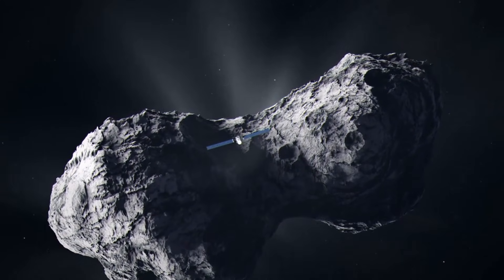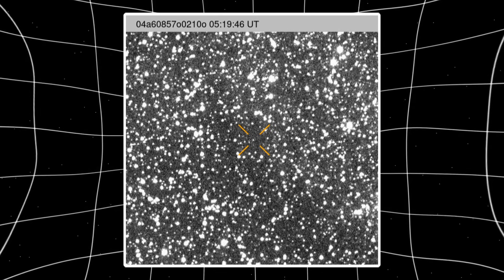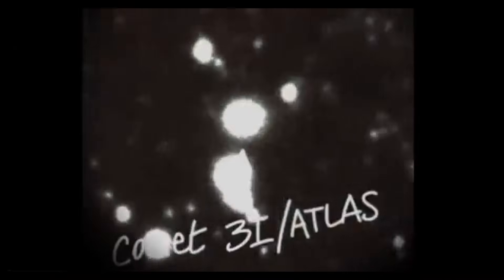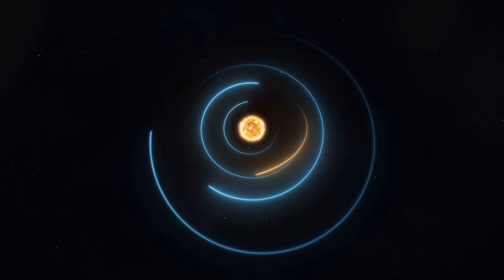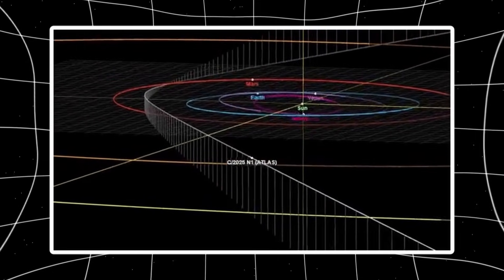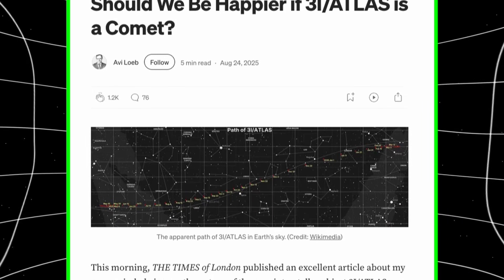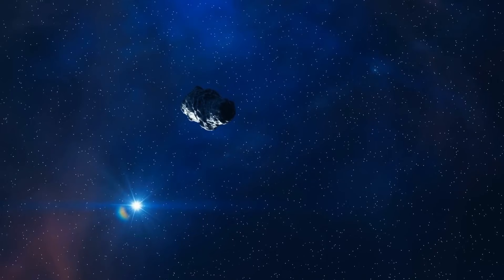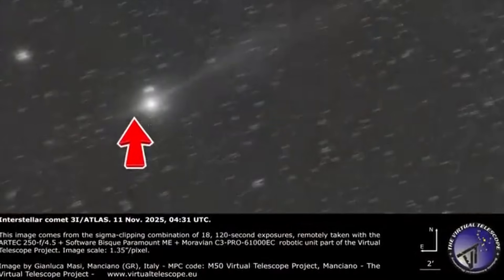3I/ATLAS Update: Turning GREEN to GOLD Before Closest Approach ?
3I/ATLAS is changing color again. New observations confirm a rare shift from green to gold across multiple telescopes, raising questions about evolving chemistry, dust dominance, and possible breakup. This video explains what the data shows, why the color change matters, and what to expect as closest approach nears.